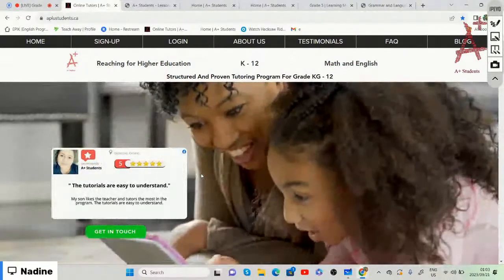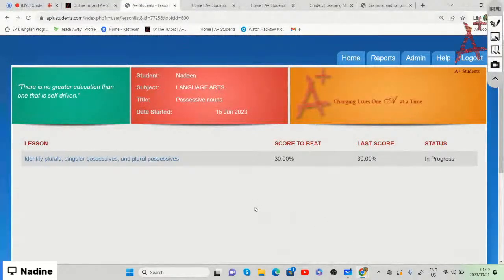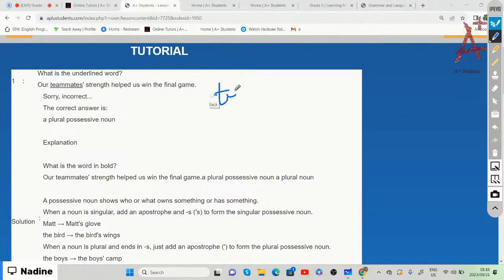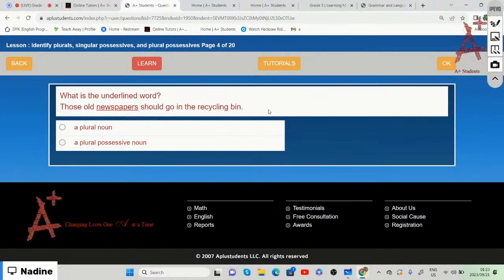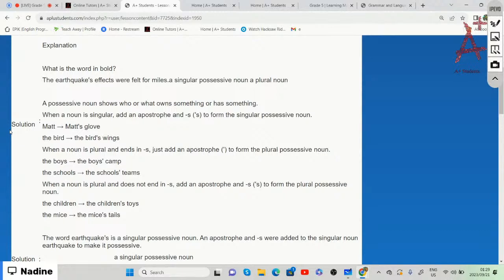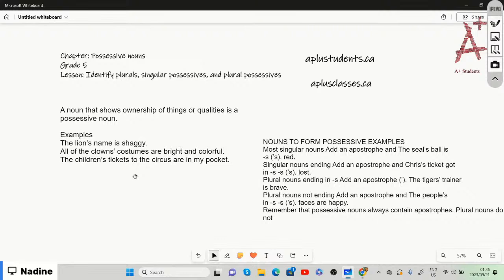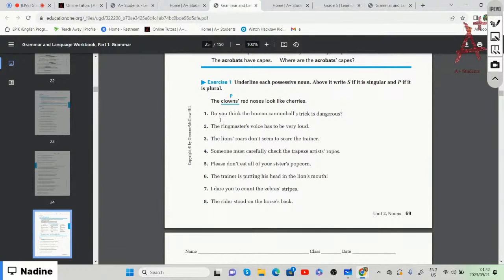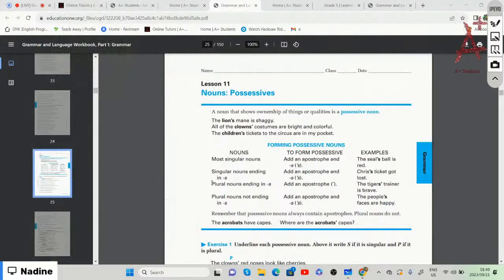Grade 5 - English: Possessive nouns